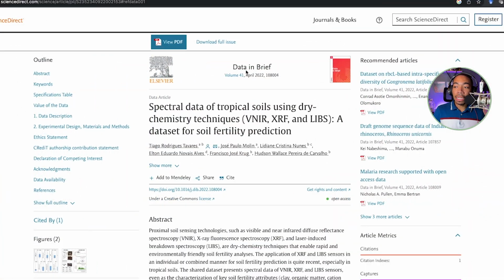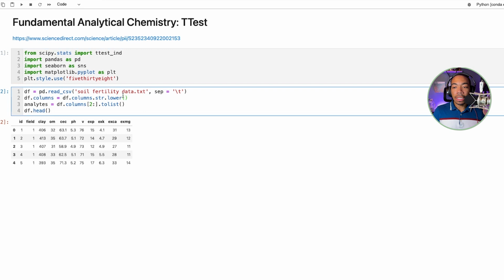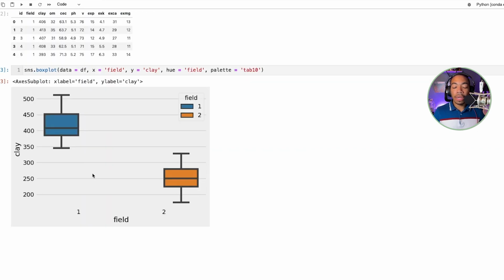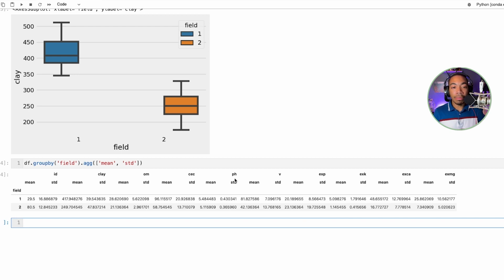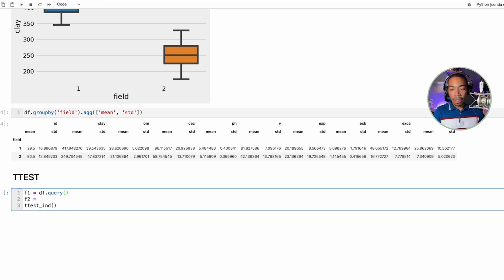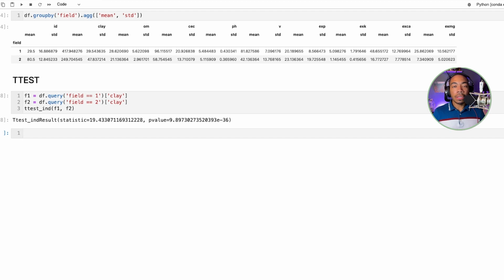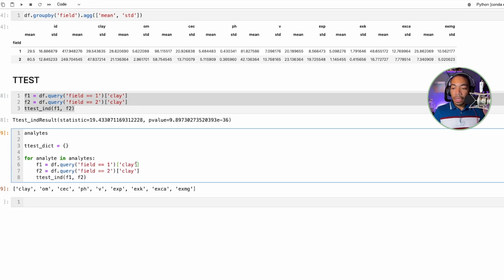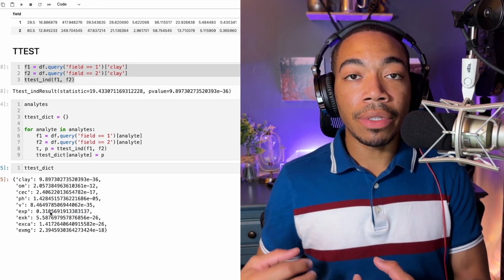Simplifying T-tests in Python for Scientists!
📈 Hypothesis Testing with a T-Test in Python | SciPy Stats Tutorial

In this video, I’ll walk you through how to perform a t-test using Python and the SciPy stats library—step by step.

Using rich soil fertility data, we’ll apply a t-test to evaluate differences and draw conclusions from real-world data. This tutorial is inspired by concepts from the classic Fundamentals of Analytical Chemistry—a trusted source for building your statistical thinking.

🧪 What You’ll Learn:
 • How to define null and alternative hypotheses
 • How to calculate the t-statistic and p-value
 • How to interpret the results and make decisions based on them
 • All using clean, readable code in Python with Pandas and SciPy

This video is perfect for students, researchers, and anyone learning analytical chemistry or data science fundamentals.